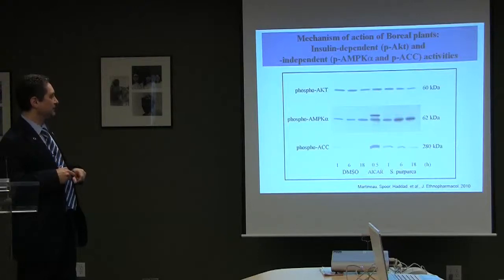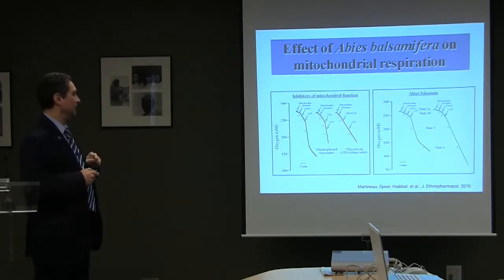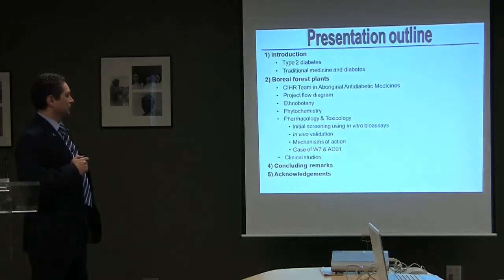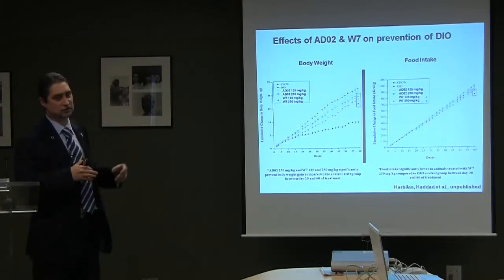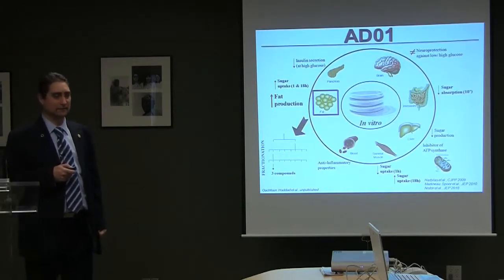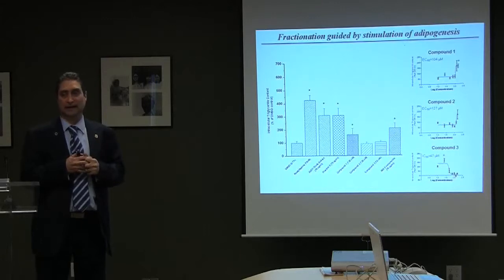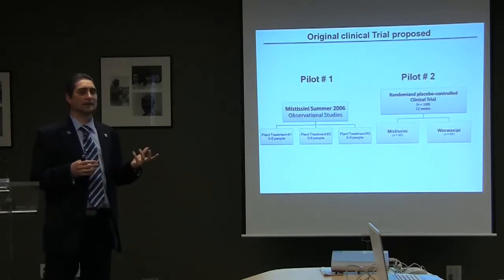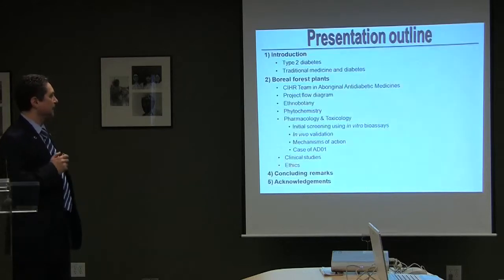Diabetes: Combining modern science and traditional medicine Part 4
NAHO Speaker Series. Combining modern science and traditional medicine in the fight against Aboriginal type 2 diabetes: The experience of the CIHR Team in Aboriginal Anti-diabetic Medicines

Dr. Pierre S. Haddad
Director
Canadian Institute of Health Research Team in Aboriginal Anti-diabetic Medicines